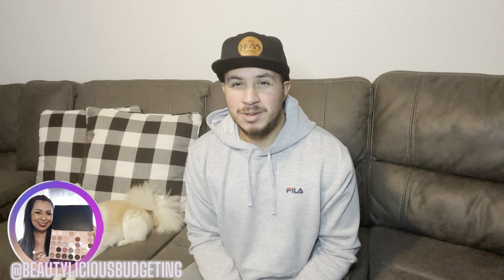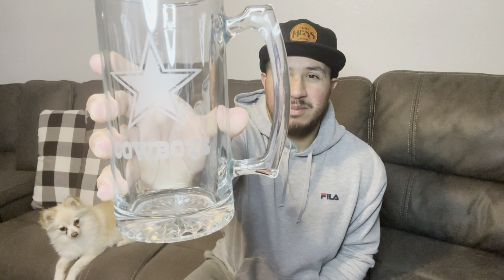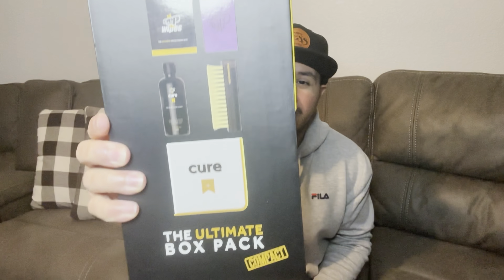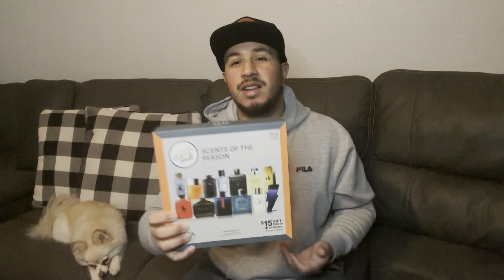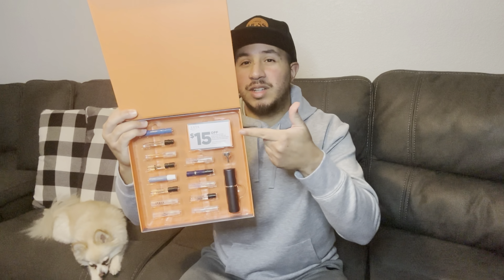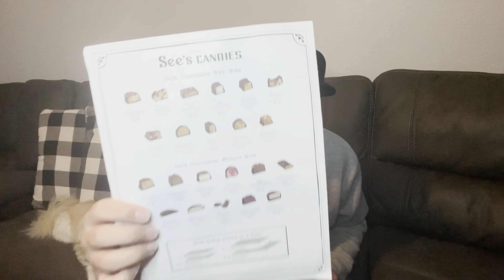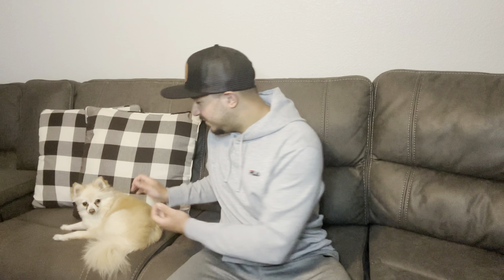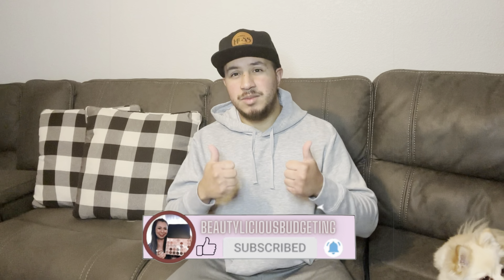WHAT TO BUY YOUR SIGNIFICANT OTHER FOR VALENTINES DAY| WHAT MEN REALLY WANT FOR VALENTINES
Hey everyone!

My husband is sharing what to buy your significant other for Valentines day and what men really want for Valentines. My husband shares a variety of gift ideas for your significant other at an affordable price.

💖About Me: My name is Anna and I am 28 years old. I have lived in California my whole life! My husband and I have been married a little over a year now and we have two dogs 🐾. Marshmallow is 9 years old, he is a Chugg and such a momma's boy! Coco is 4 years old and is a pomchi and she loves having us both around 24/7. I have a bachelor's degree in Sociology. The rare thing about my channel is that not only do I use affordable products, but I coupon the majority of them or share tips on how to get an even lower price😊. One thing I want to note, I do like good quality items and name brand stuff, I just do it on a budget😉  I am a firm believer in not spending more than you have to. If you enjoy learning about what makeup products work best at a good price and would like to learn how to save money, I would love to have you as a subscriber 🥰 One last thing, I want to note is that I want to keep this channel and comments a safe place for everyone, so let's stay positive , I would love to hear from you all in the comment box down below, and do not forget to hit the subscribe button.🤗

🎥Filming Equipment:
Camera📸: Iphone SE ($400+ and shoots 4k)
Editing🎞: Imovie (Free app with apple products)
Thumbnails/Overlays: Canva.com
Ring Light🎇 $24
15